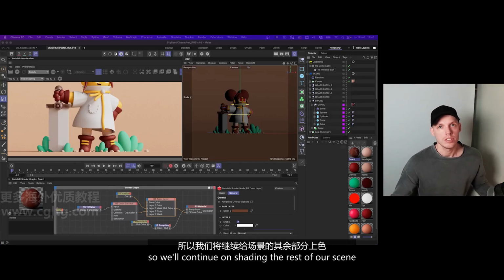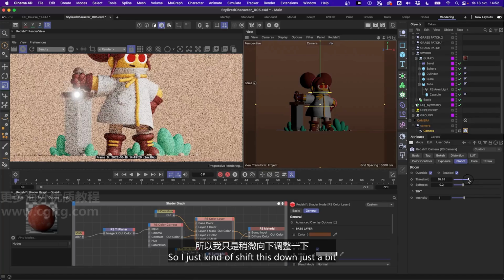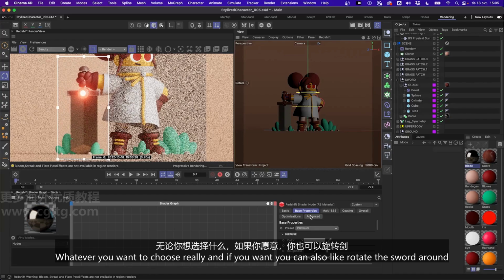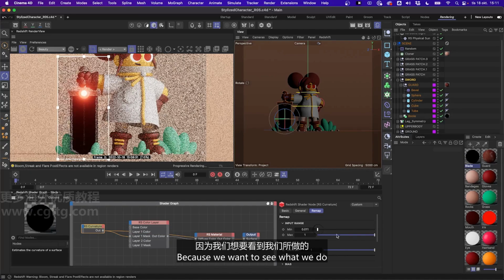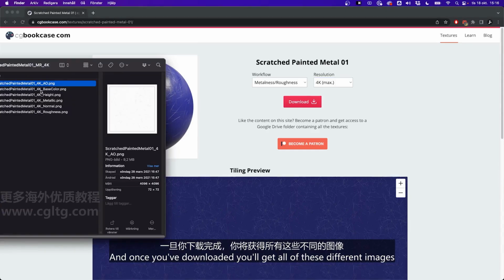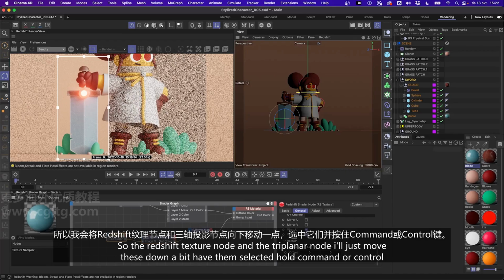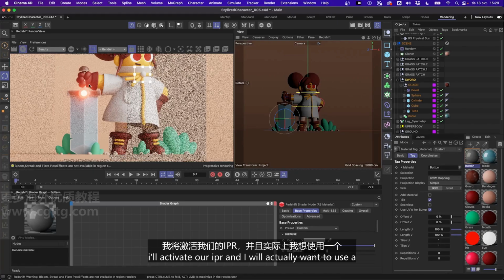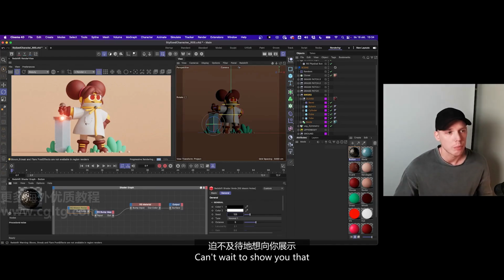03 05 Materials Part 3